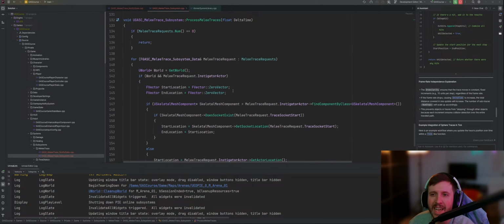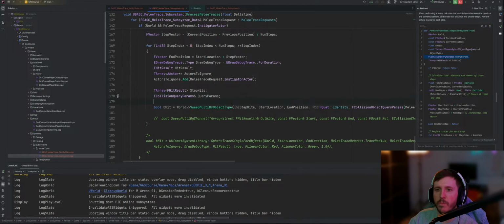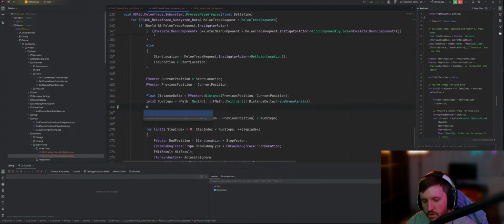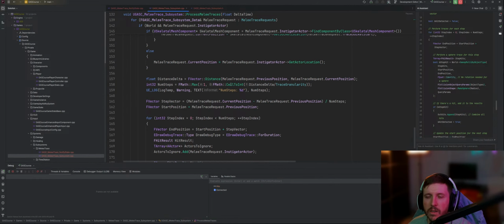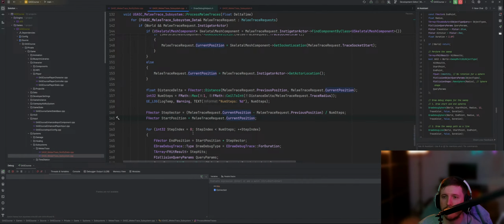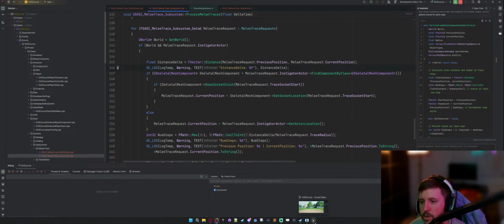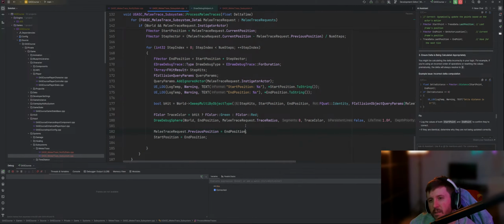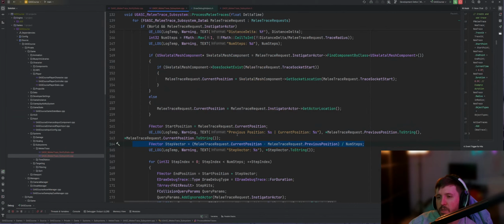Unreal Engine 5 Game Development: Melee Trace Subsystem Interpolation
Today we continue our project by using refactoring our melee trace subsystem to use an array rather than queue!

Unreal Engine 5 Game Development: Melee Trace Subsystem Refactor